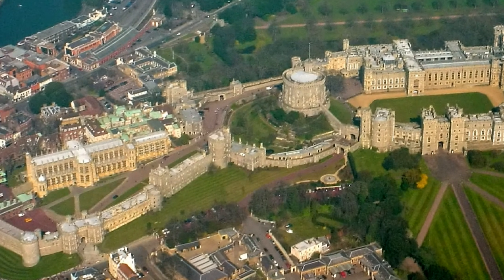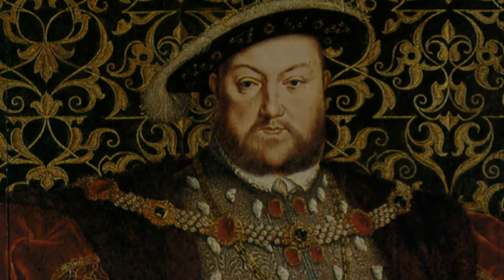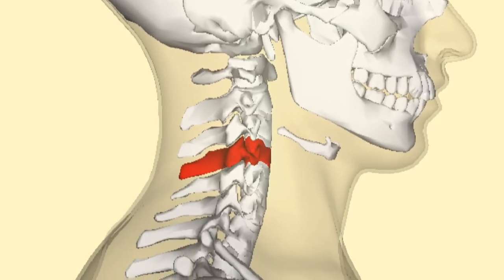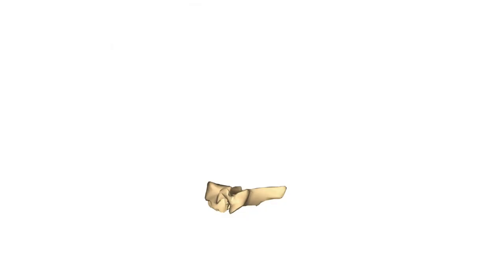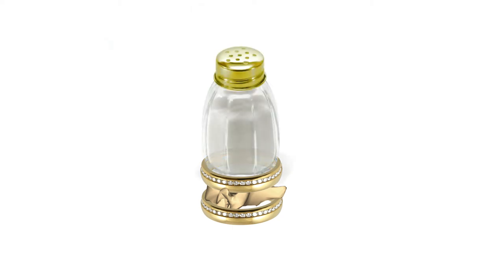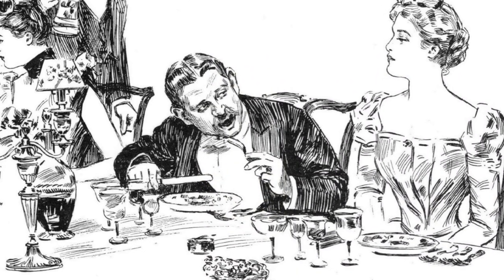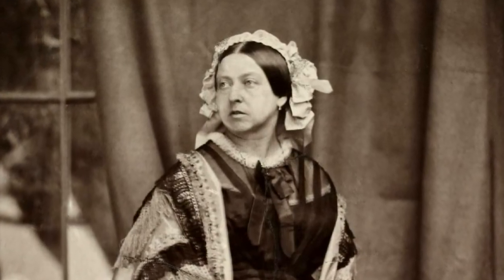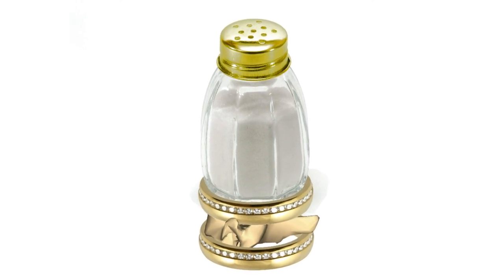The Salt Shaker Made from King Charles I's Neck! : Archae-Facts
Welcome to Archae-Facts, the place to find bite-sized chunks of Archaeological Trivia!

Today we hear of the curious fate of King Charles I's neck...